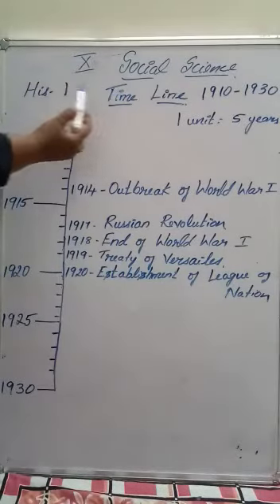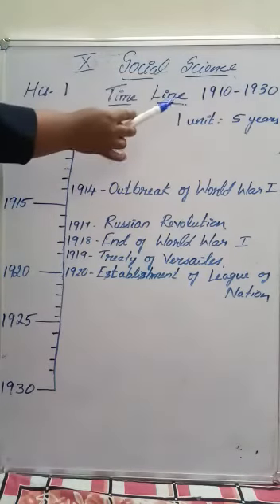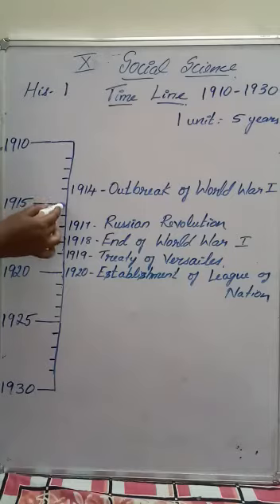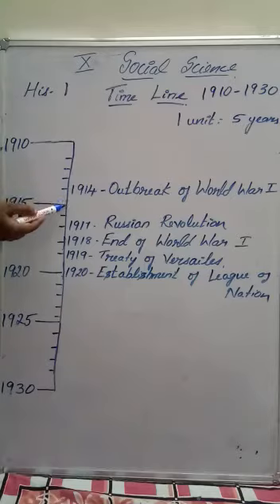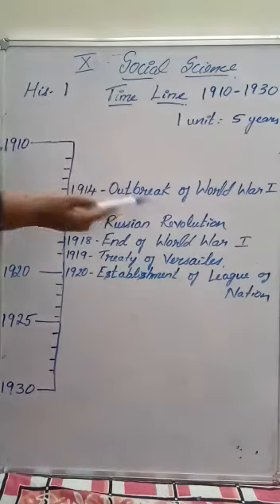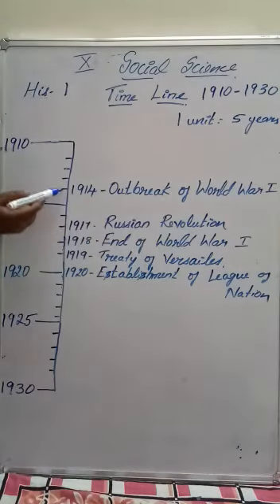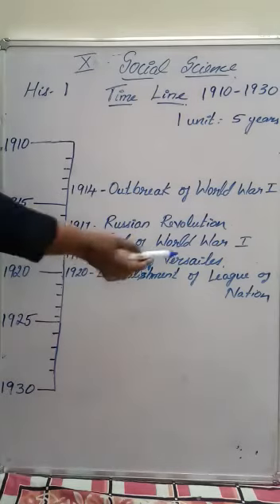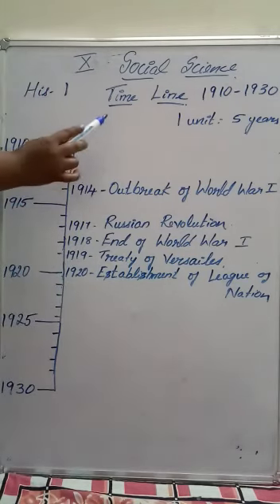10th Social Science History 1 Time line